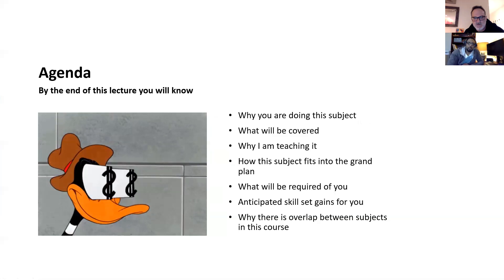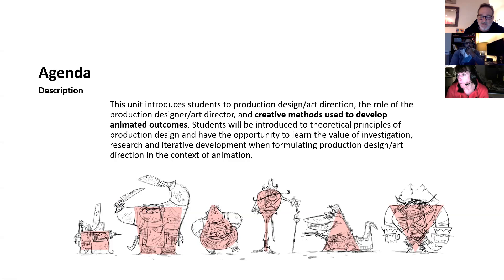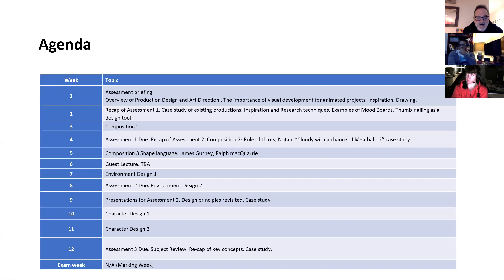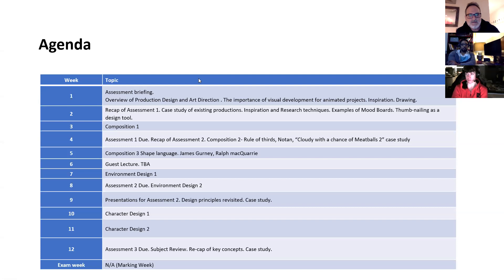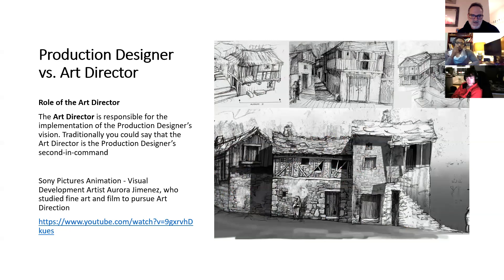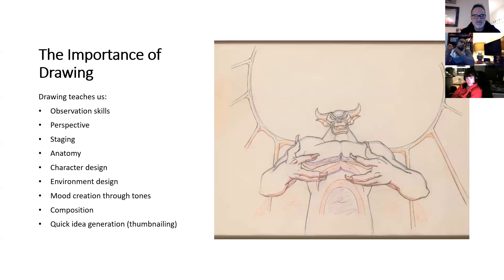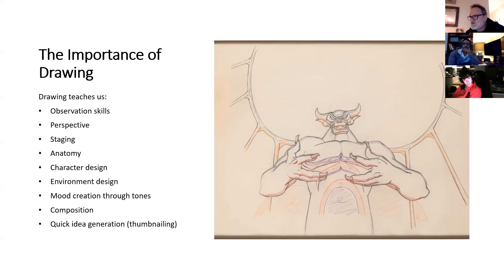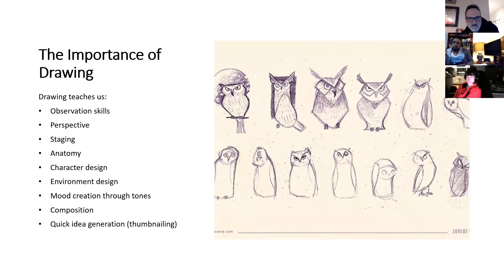Lect 01 PD&AD T3 19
PD&AD W1 T3 19